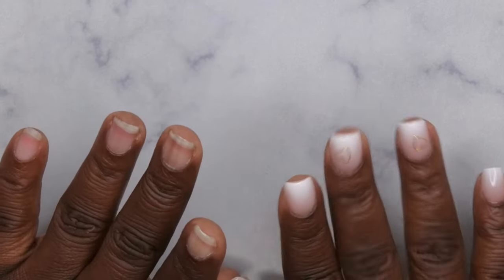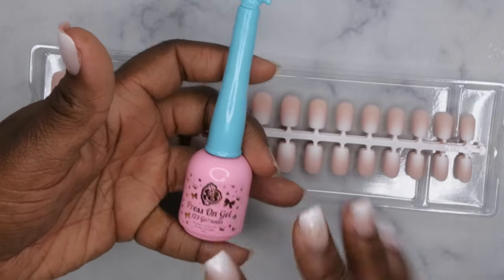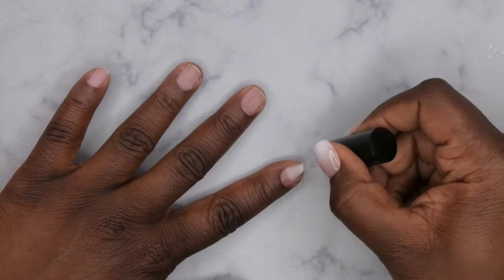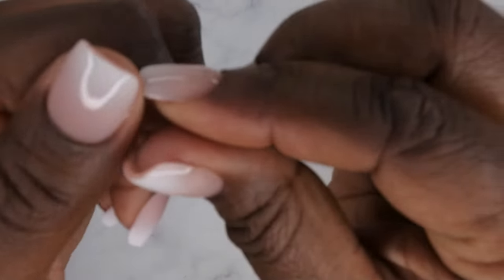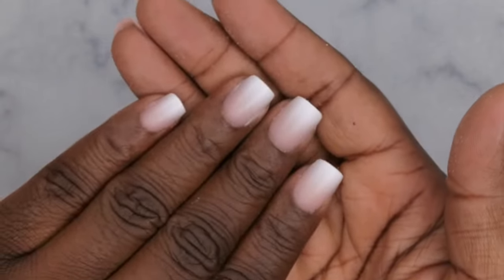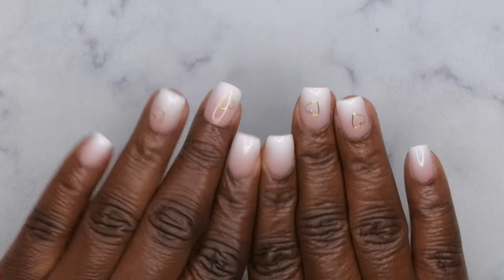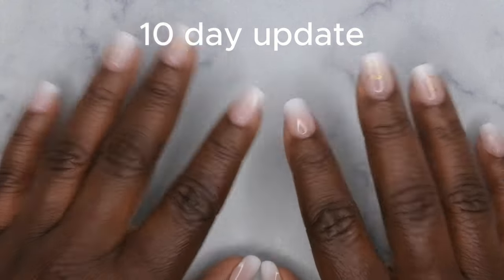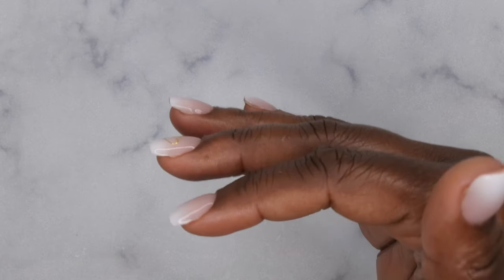How to Apply Press On Nails with @ENailCouture Press On Gel | BTArtBox Viral Ombre X-Coat Tips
Hello happy people. I'm super excited to try these BTArtBox French Tips press on nails. Today I'll be applying press on nails viral  @BTArtboxNails X-coat system. The finished look was stunning!

Straight nail clipper
Orange Wood Sticks
Metal Manicure Stick
Manicure stick with sanding attachment
Young Nails Primer
Motion Sensor Goose Neck Lamp
Heart Stickers
Cuticle nippers
Builder gel
Canni top coat

Other BTArtBox Favorites:

Long Square French Tip Press Ons
Nail Glue Trio Set
Cateye Press Ons
Press On System (Medium Almond)
Long French Tips
Press On Nail System (Long Square)
Solid Nail Glue
Top Coat Duo